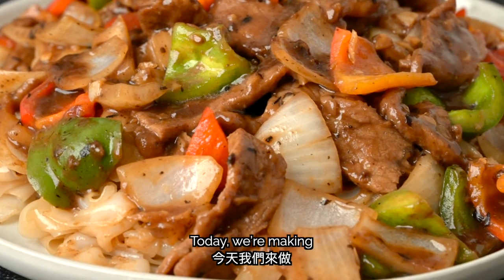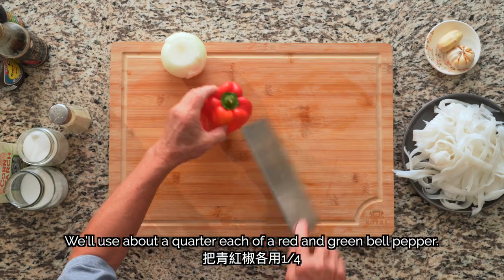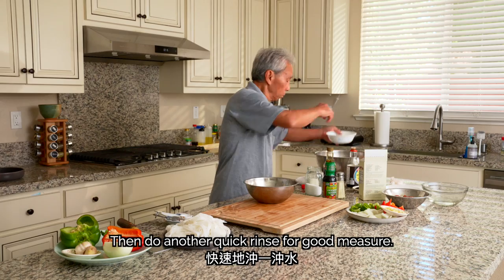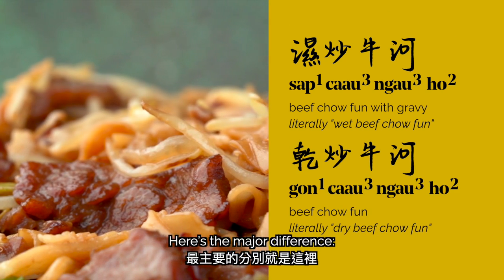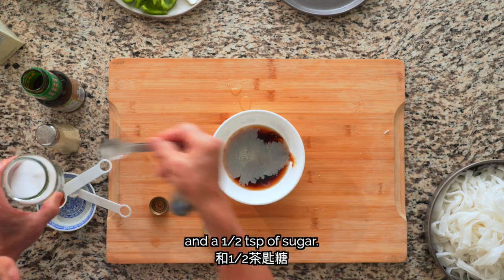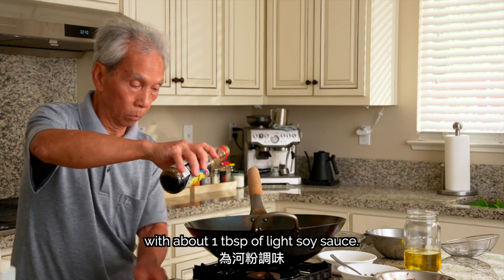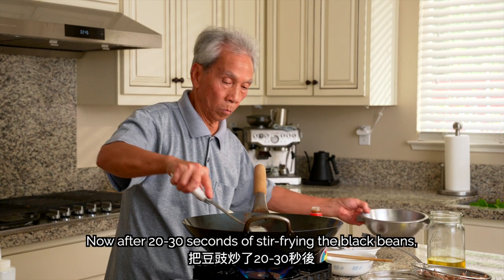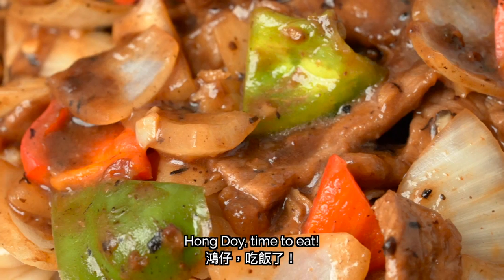🤤 How Chinese OGs like their Beef Chow Fun (濕炒牛河)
Watch Daddy Lau teach us how to make this saucy version of beef chow fun, also called beef chow fun with black bean sauce. This dish is an tasty and comforting addition to any meal!

Potato starch

🍴 RECIPE + INGREDIENTS🍴

🔗 LINKS MENTIONED 🔗

⏲  CHAPTERS ⏲

00:00 - Cut beef
00:37 - Cutting against the grain
01:36 - Soak black beans
01:57 - Cut bell peppers & onion
02:42 - Mince garlic & ginger
03:12 - Marinate beef
04:05 - Prepare black beans
04:43 - Prepare noodles
05:36 - Noodles prep Q&A
06:12 - On beef chow fun with gravy
06:50 - Prepare sauce
08:00 - Stir-fry noodles
08:54 - Why noodles mushy or lumpy?
09:36 - How to prevent noodles from sticking or breaking
10:28 - Add soy sauce to noodles
11:16 - Cook beef
12:28 - Cook everything together

💛 OUR FAMILY 💛

🎵 OTHER CREDITS 🎵